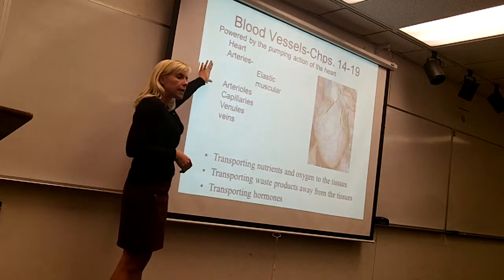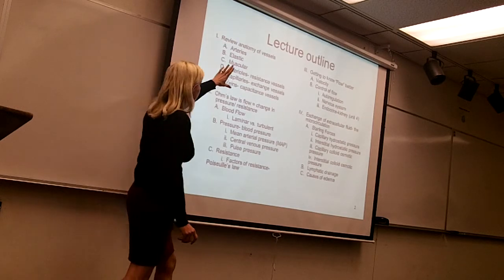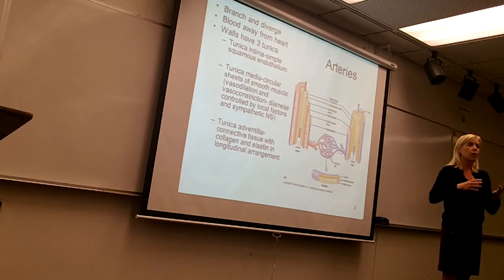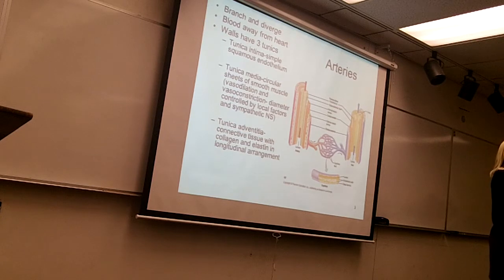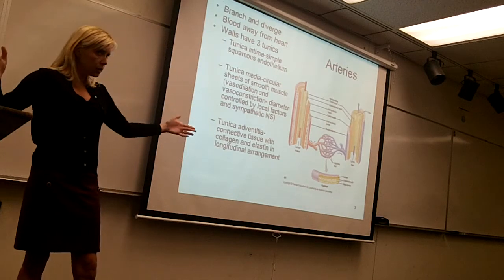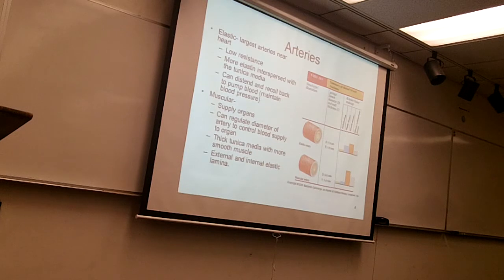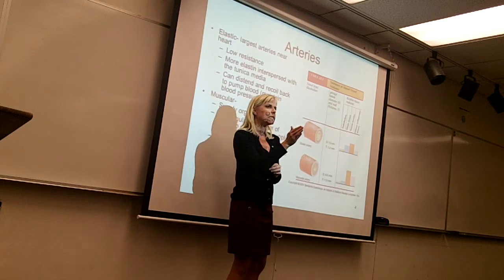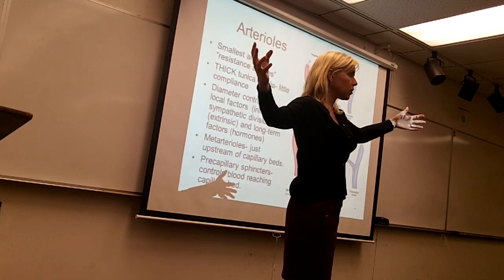hemodynamics live part 1